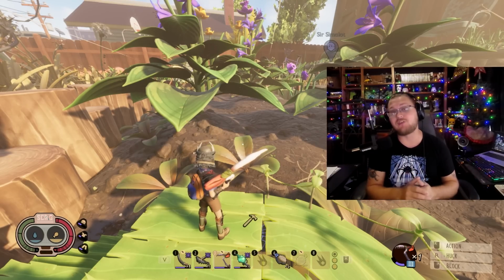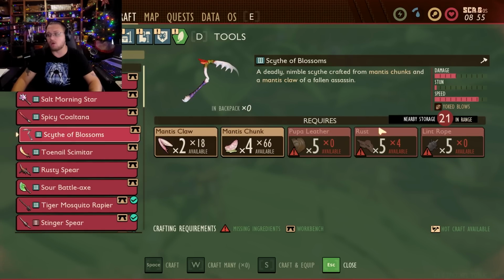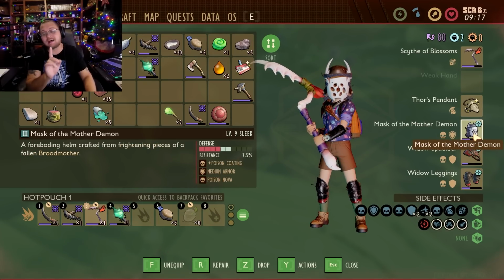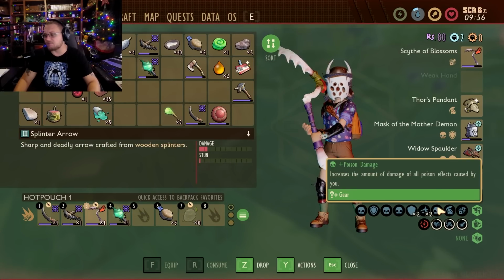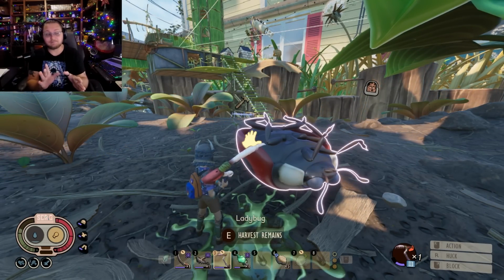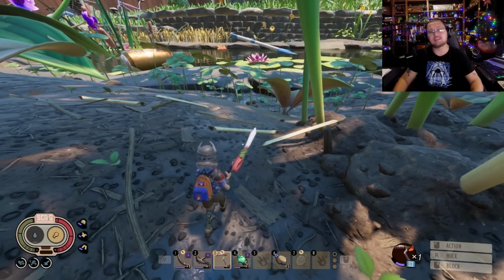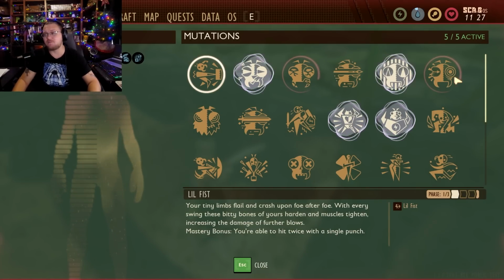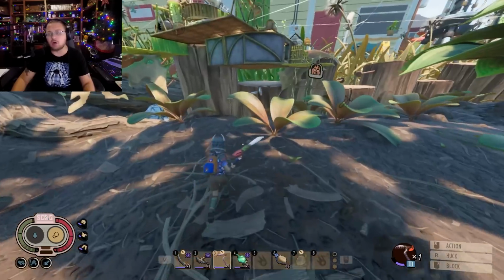A New Super Build - The Grim Reaper Build - Grounded A Christmas Gift Update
Poison Build and Heavy Hits.. This is A God Build!